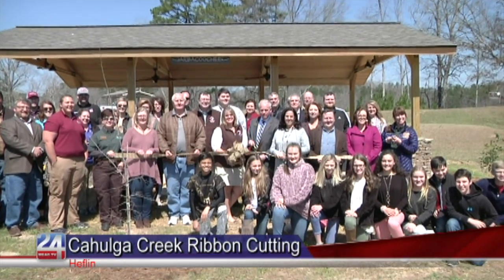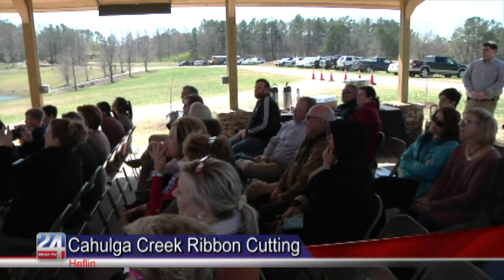Cahulga Creek Presents Outdoor Classroom